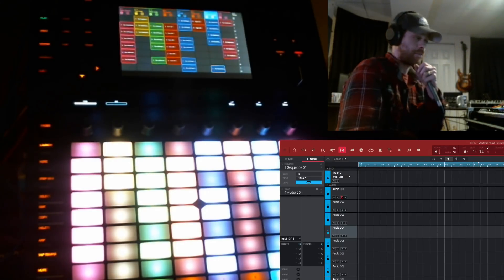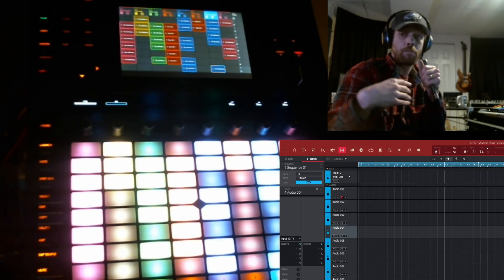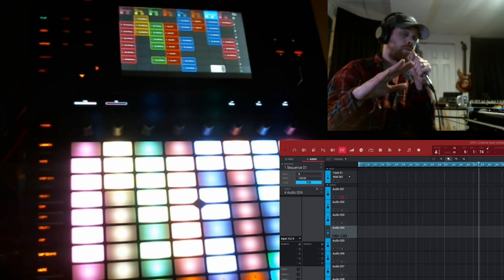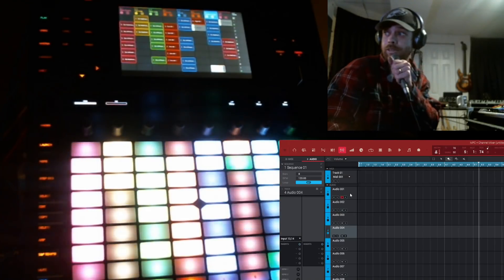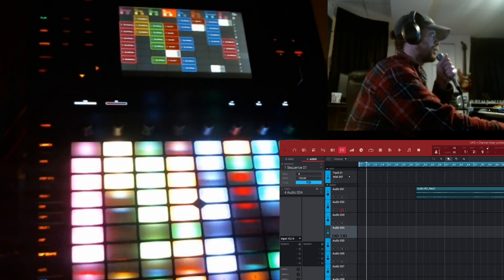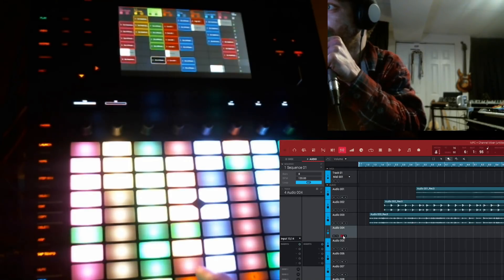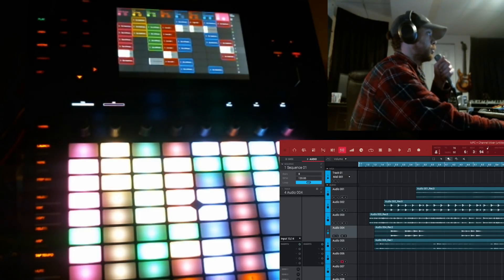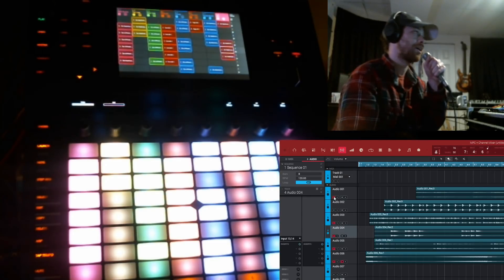Akai Force - Track out to the MPC 2.4 Software.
In this video I show how to make a basic sequence and copy them to arrange a song Akai Force - Track out to the MPC 2.4 Software